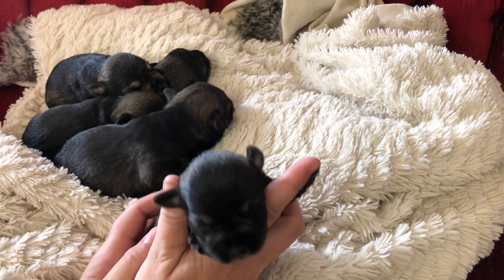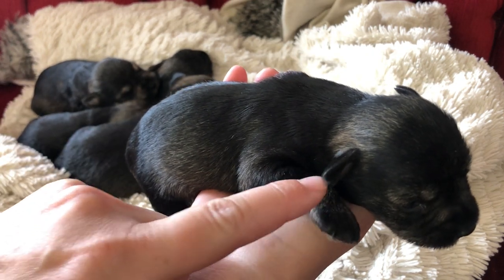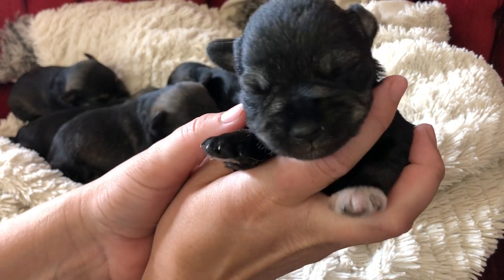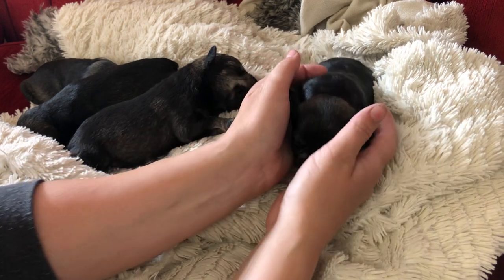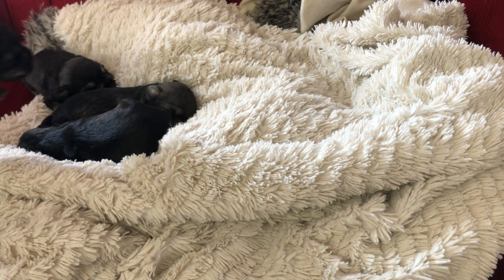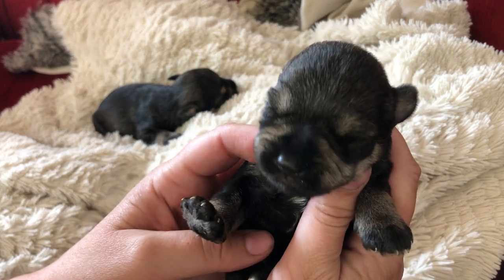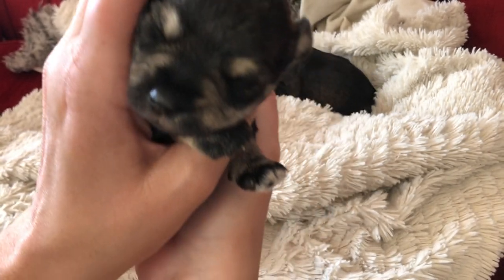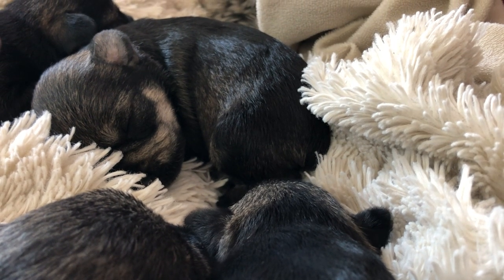🐶 Black & Silver Mini Schnauzer Puppies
These sweet Black & Silver Mini Schnauzer puppies are a bit over 2 weeks old.

Their momma has been taking such good care of them and their eyes are just opening.

One female with 4 male pups in Black & Silver, which is the rarest of the colors in our lines.

Adorable Mini Schnauzer Puppies from Ellie's Mini Schnauzers located near Radisson, Saskatchewan.

Puppy snuggles, puppy breath, and wiggly tails are in abundance at Ellie's Mini Schnauzers.

Also check out our Snuggle Puppy Smart Pet Love review by visiting our YouTube channel!